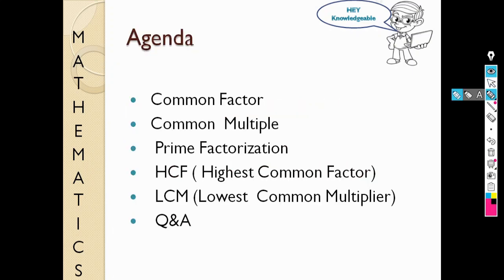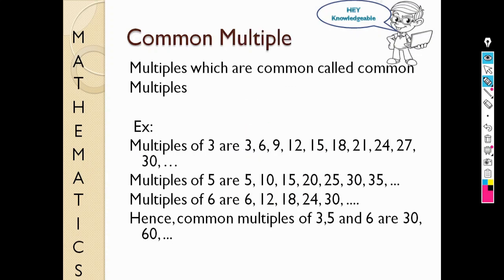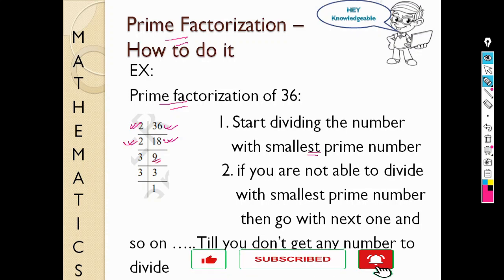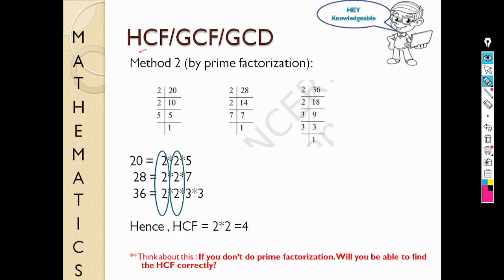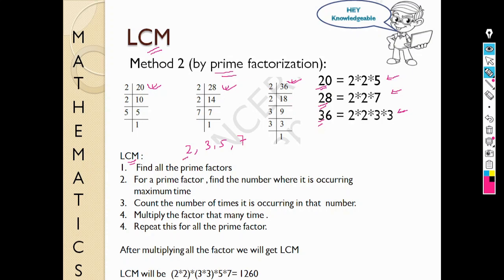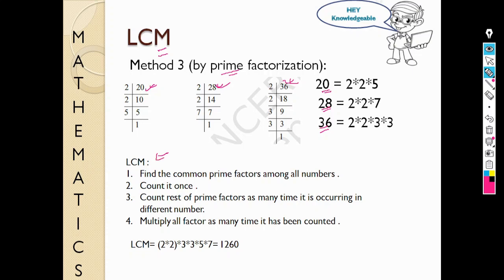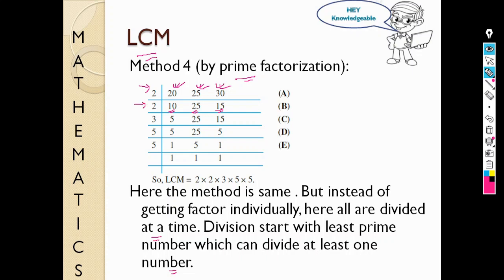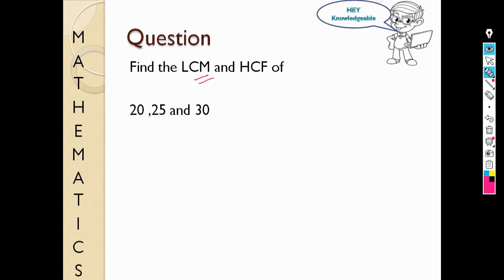Class 6 -maths- chapter3- playing with Numbers - part3 (HCF,LCM,common factor/multiple)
This video is part of class 6 math's series . This is chapter 3 (playing with Numbers ) - part 3. In this video following concepts has been focused:
  1  Common Factor
  2. Common  Multiple
  3. Prime Factorization
  4. HCF ( Highest Common Factor)
  5. LCM (Lowest  Common Multiplier)
  6.Q&A

Attempt has been made to make the concept as simple as it can be so that the student understand it well and develop interest in math.